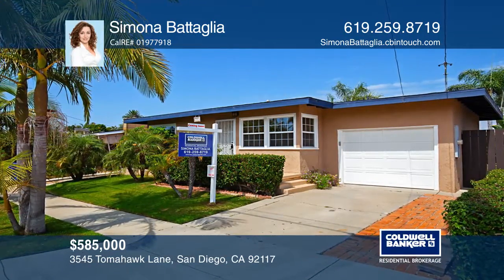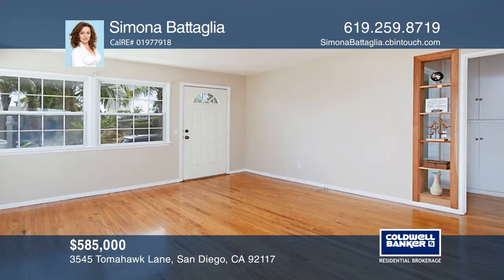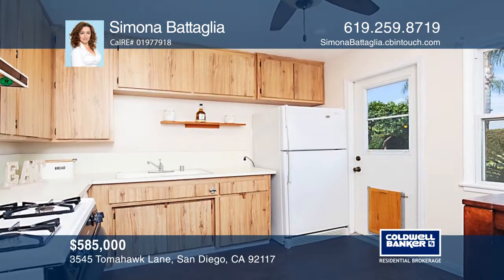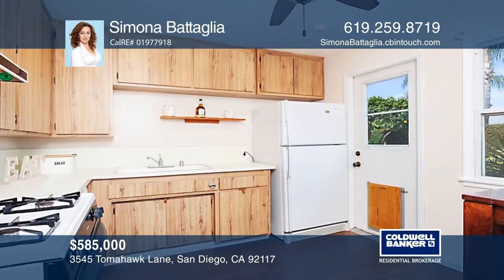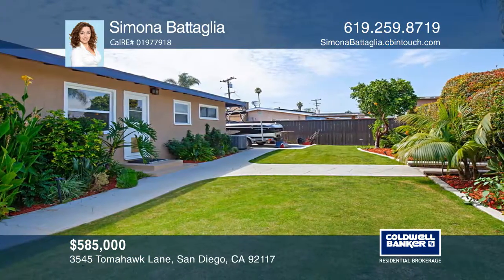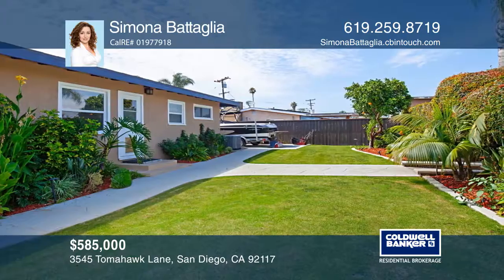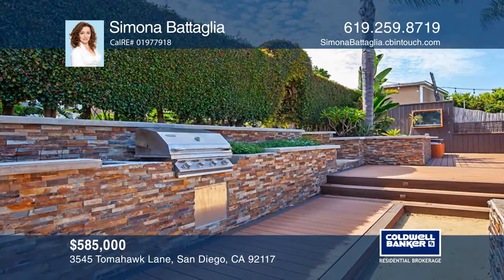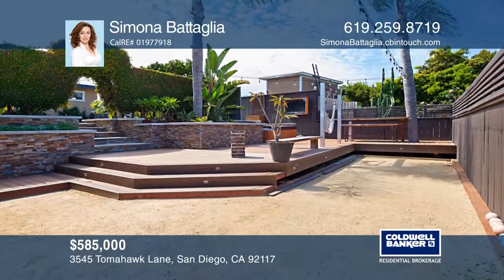3545 Tomahawk Lane San Diego, CA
3545 Tomahawk Lane, San Diego, CA

This charming house is ready for YOU!  One story detached house is move in ready in a great Bay Park location. Features beautiful hardwood floors, new central air installed in 2018, new 200A electrical panel service and double pane windows. Lutron smart light switches in both bedrooms, kitchen, and